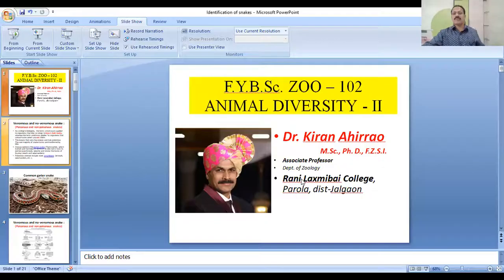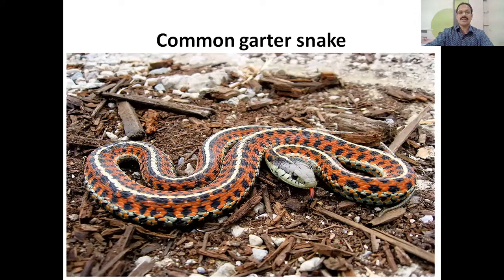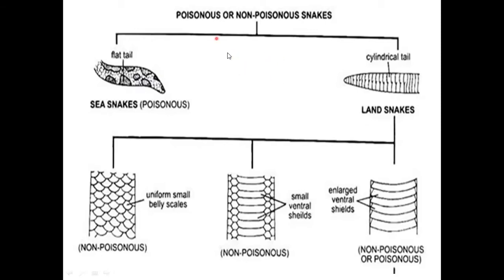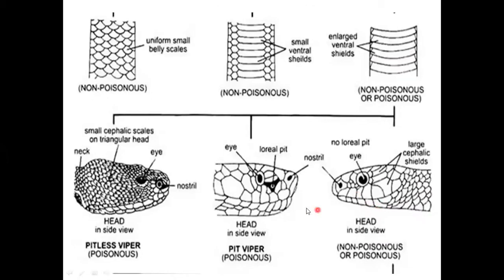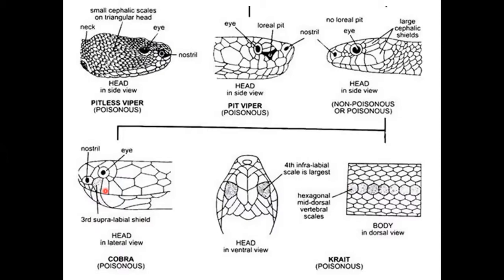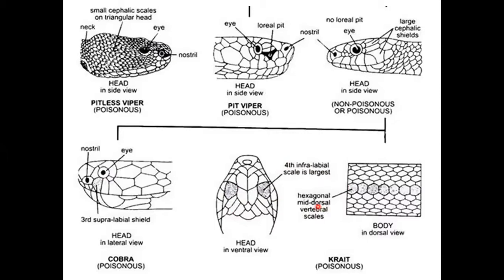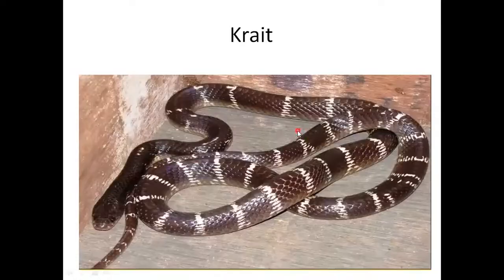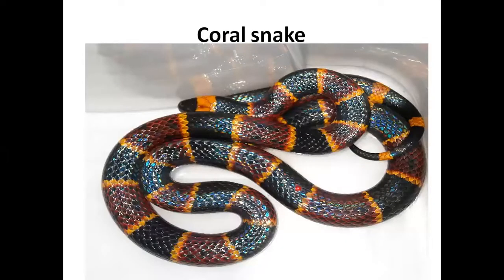Reptiles: poisonous snakes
Identification of poisonous and non-poisonous snakes